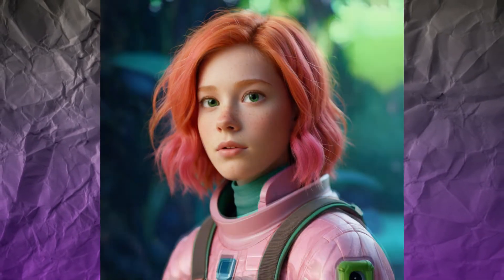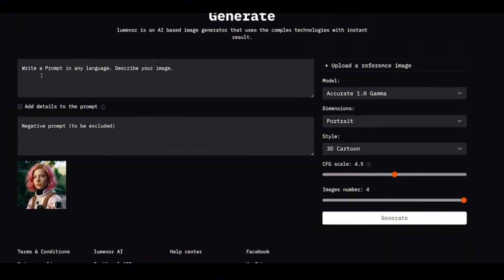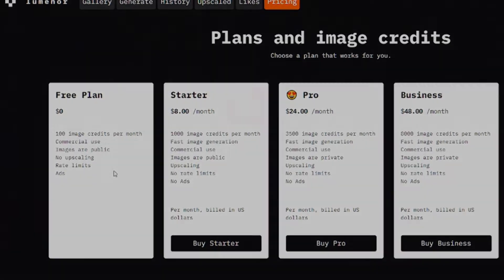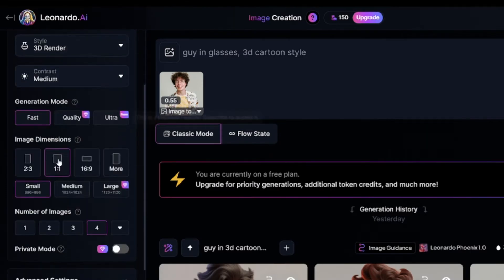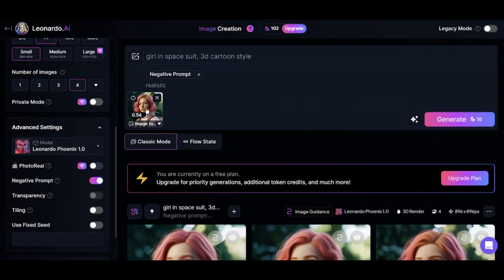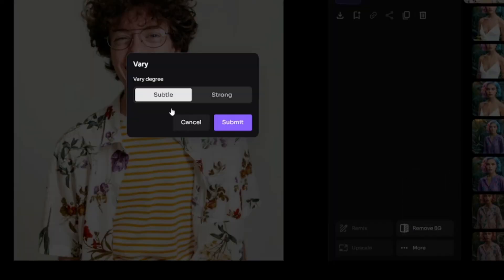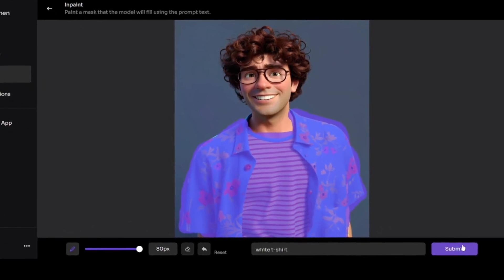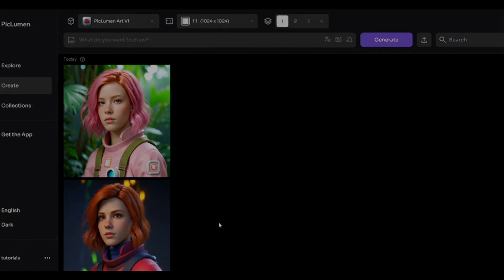These 3 AI Image STYLIZERS will Turn You into Disney / Pixar Character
This video is about 3 OpenAI image generator alternatives, tools that allow you to stylize images using AI.

00:00 First tool
1:14 Second tool
2:38 Third Completely Free tool